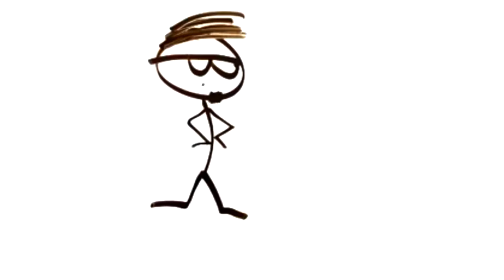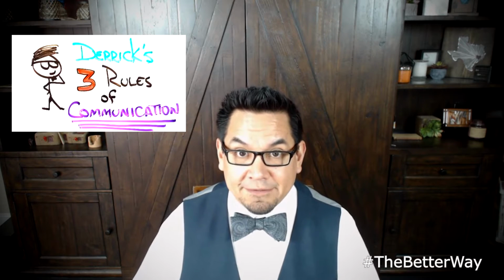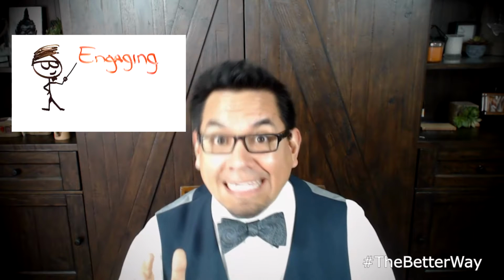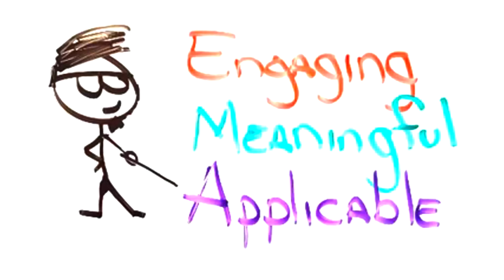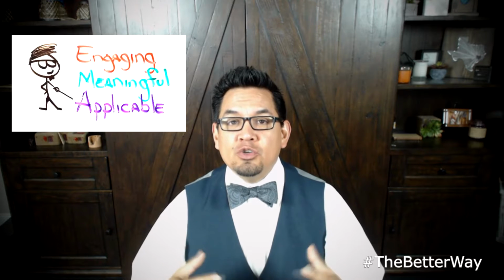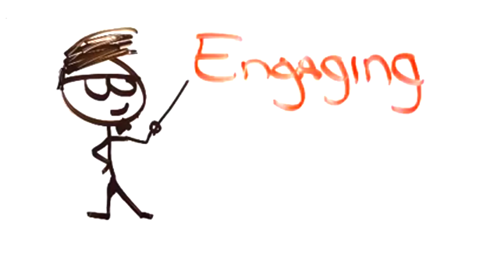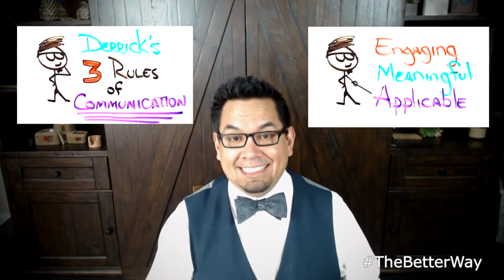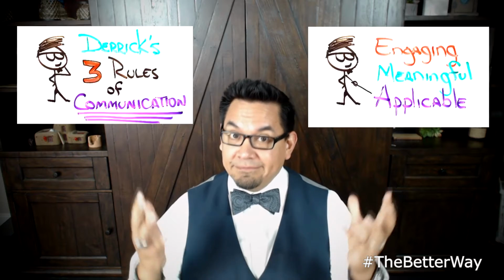TheBetterWay (e14) Is This On the Test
Communication is always difficult, especially when the recipient is unclear what they need to retain.  This week's episode of The Better Way I share "Derrick's 3 Rules for Effective Communication" which will lay the foundation for the next few videos!